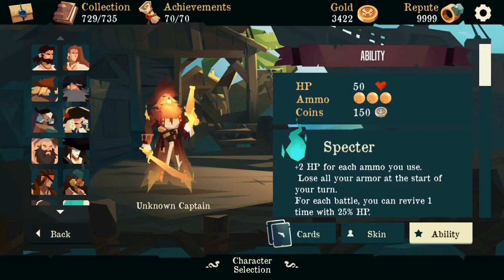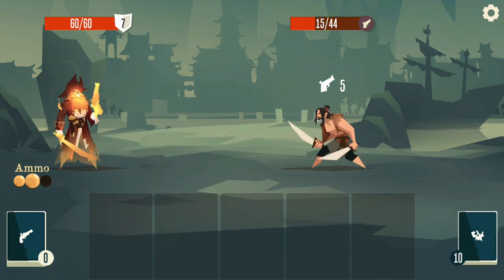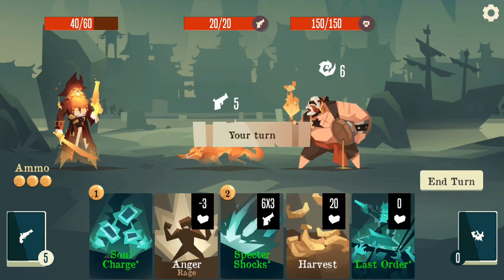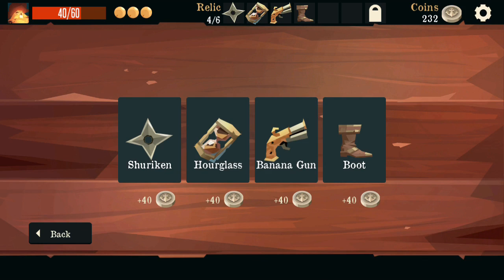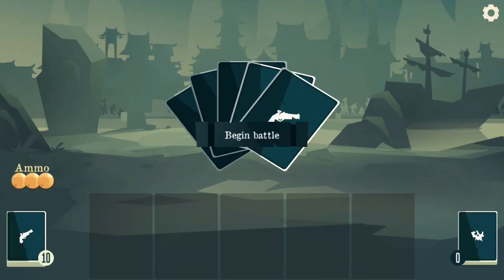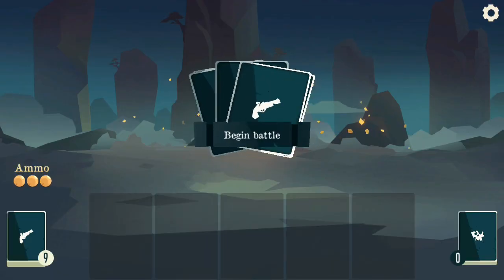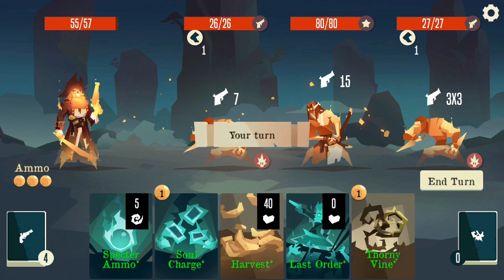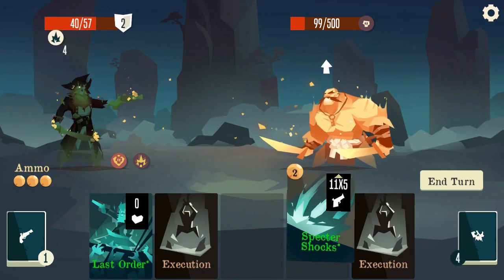Unknown Captain is Angry! / Pirates Outlaws gameplay #13 (Please check description)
I'm very sorry about the game audio in this video, my editing software glitched and the first half exported with terribly loud game audio. I recommend watching this reuploaded version instead

If you know me then you know I love small decks, and so does Unknown Captain! In this episode we make another tiny deck that still manages to make use of the many different strengths of Unknown Captain, while I give tips on how to play the character and explain the strategy behind my choices.